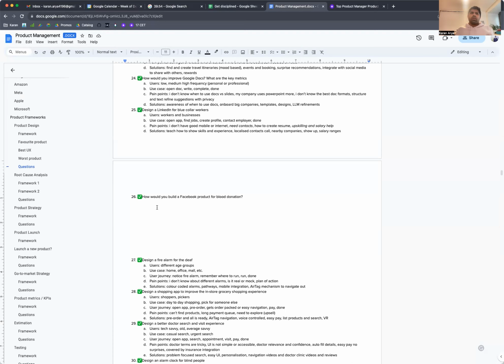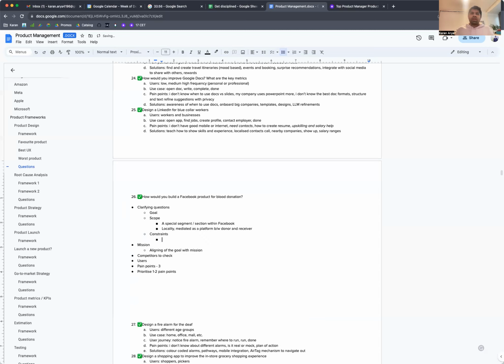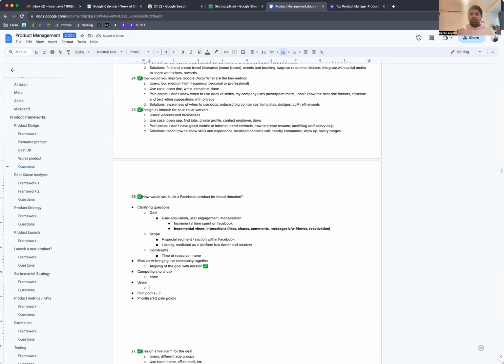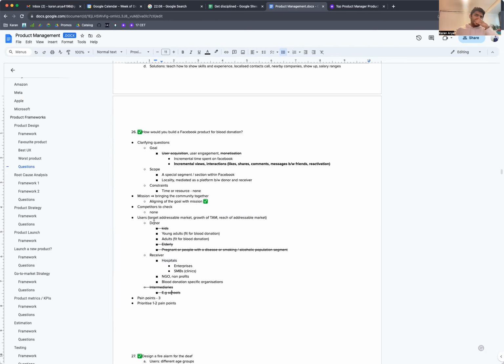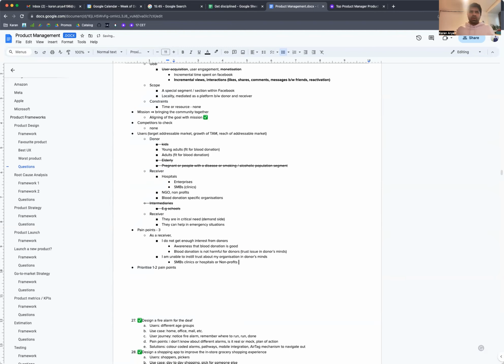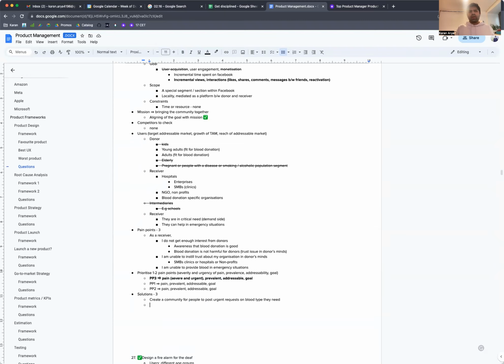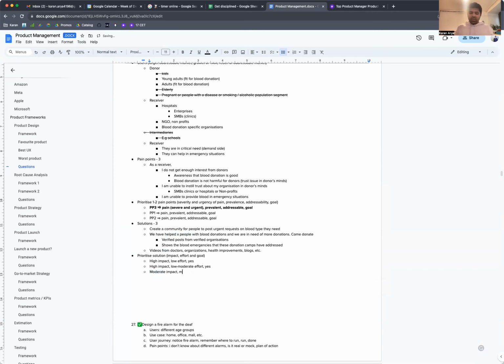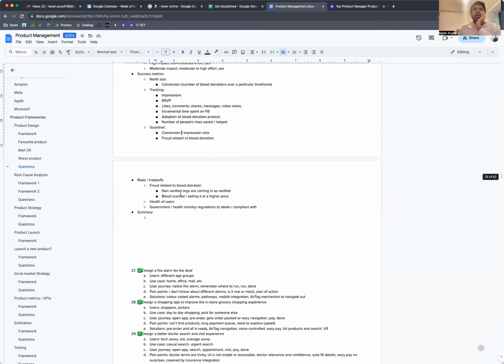Crack Meta PM Interview: Design a Blood Donation Feature for Facebook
Let's master a Meta PM interview question: How to design a blood donation feature for Facebook. I break down my product design framework, guiding you from understanding user needs to crafting impactful solutions.

Perfect for aspiring PMs, this video is more than an interview prep; it's a deep dive into the essentials of product management.

About me: Non-tech non-MBA. Currently a Product Manager at Wolt (DoorDash International) in Germany. Previously worked with McKinsey & Company doing management consulting and analytics. IIT BHU Varanasi graduate.